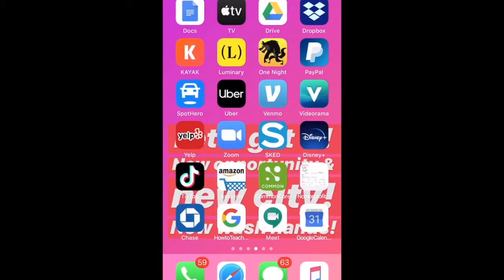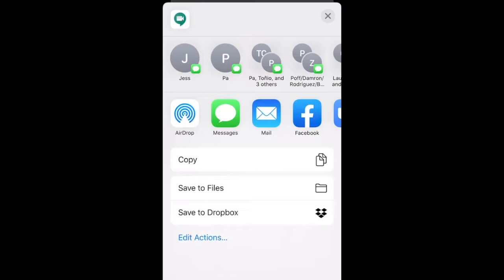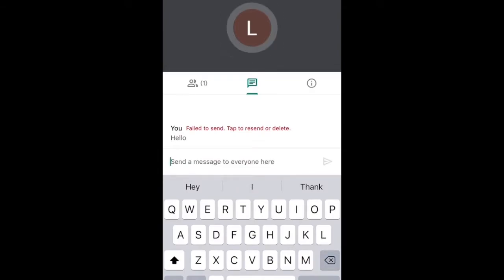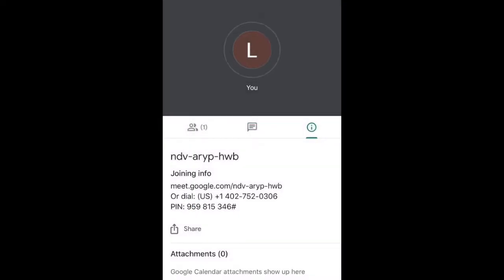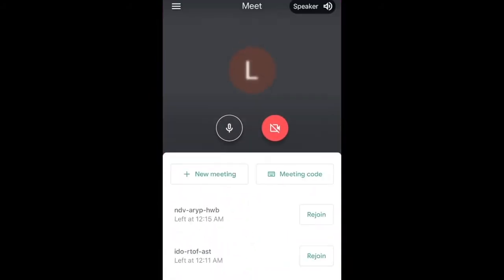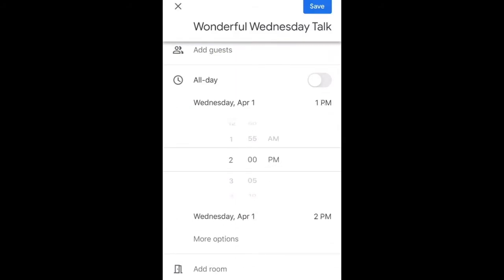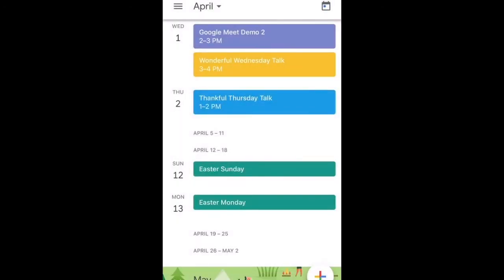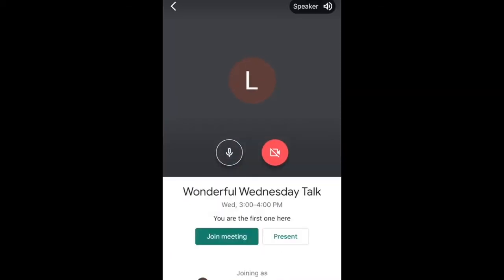How to use Google Meet on your phone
A quick and easy video on how to use Google Meet from your phone.
For educators, home/remote learning, and anyone that needs to use video conferences